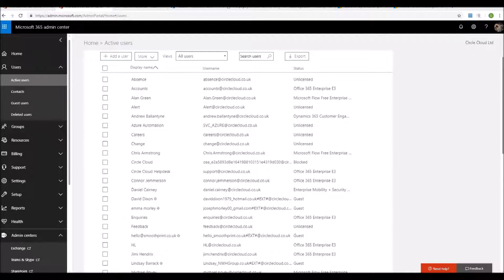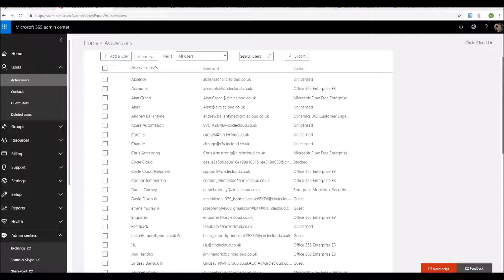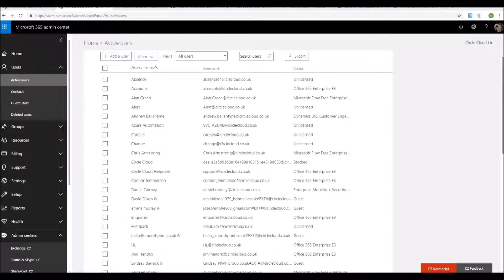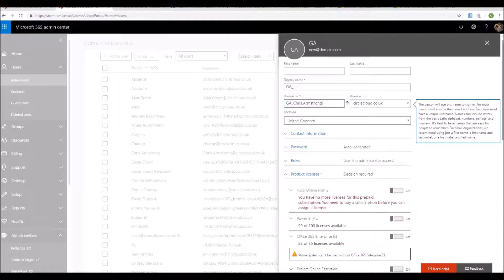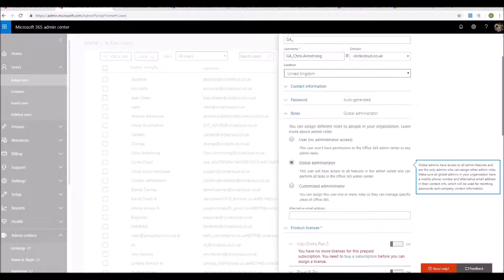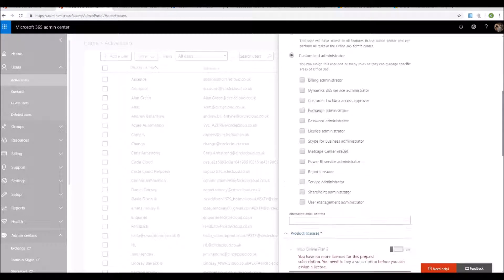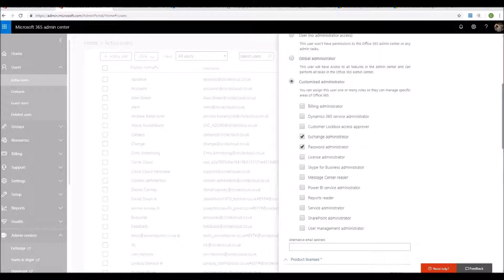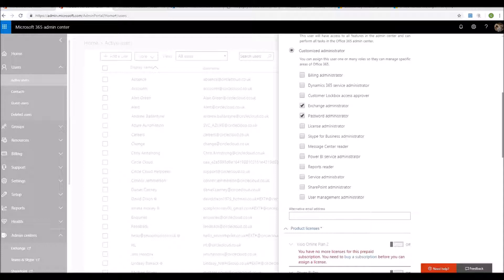Quick Office 365 Security Tips Series (5 of 5)- Global Admins